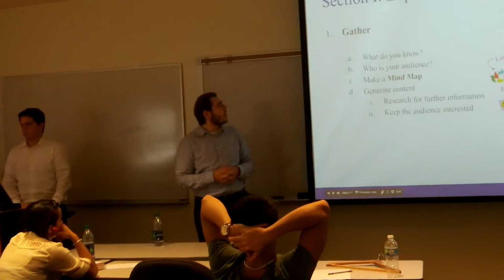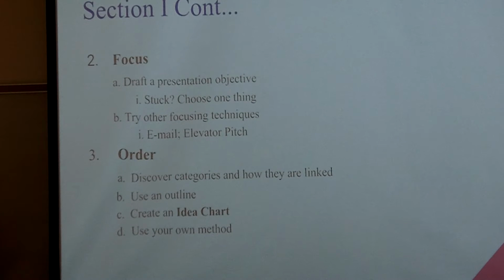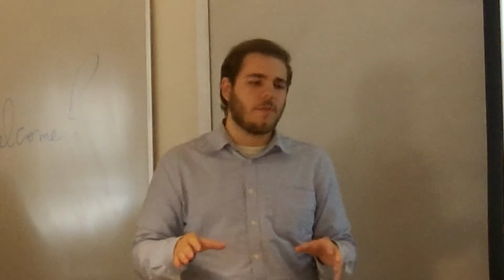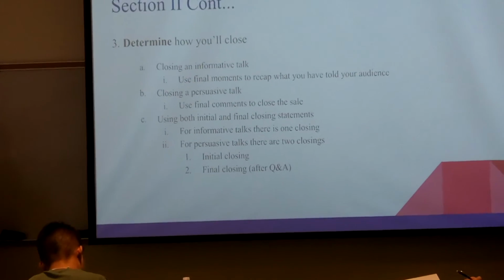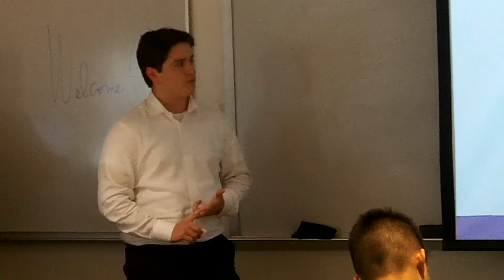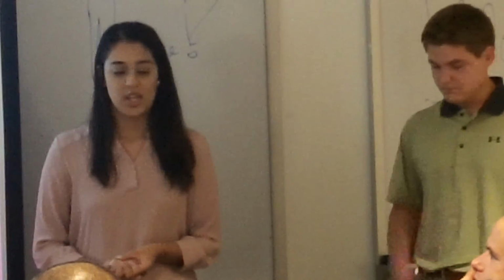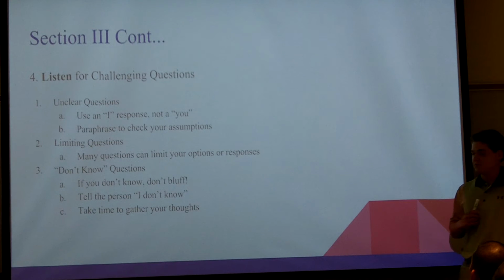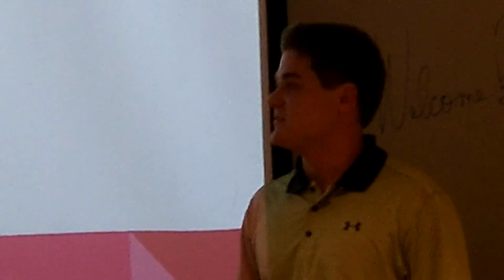BCOM4350 TuTh at 4:00 - Ch 4 Team 4